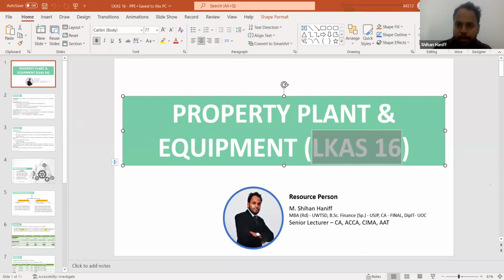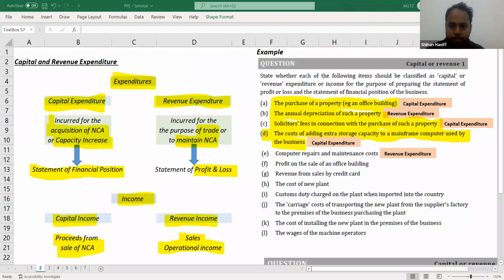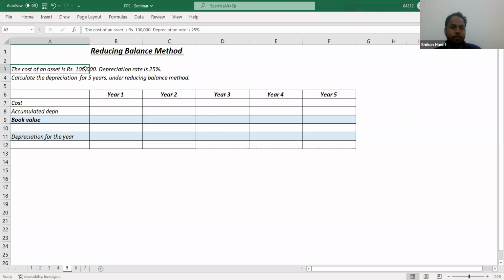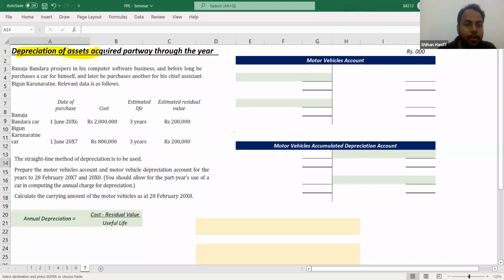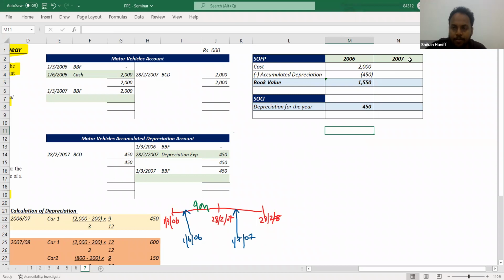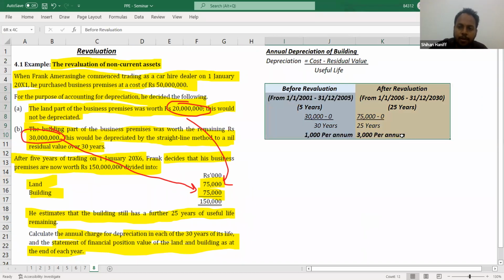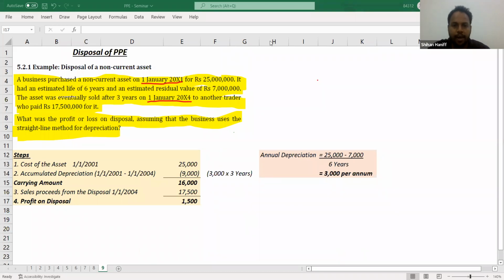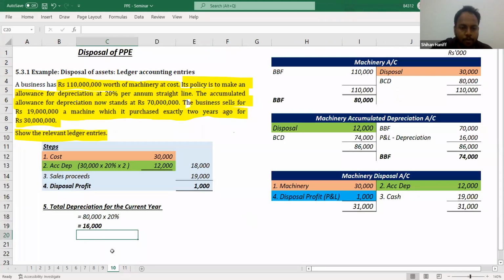LKAS 16 PPE